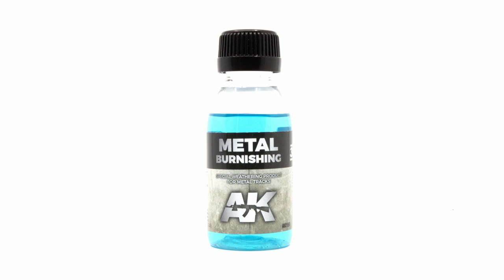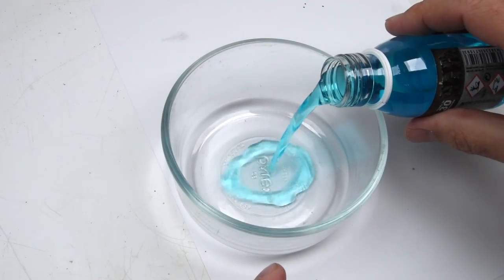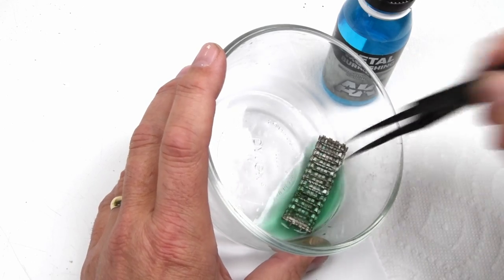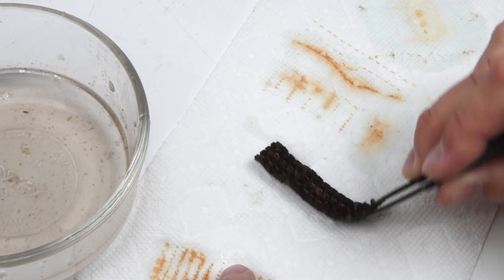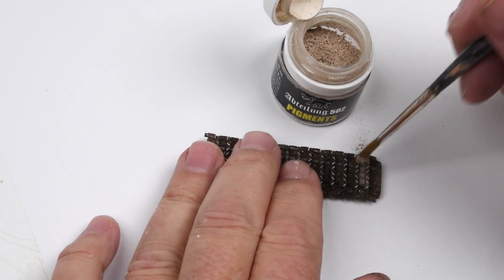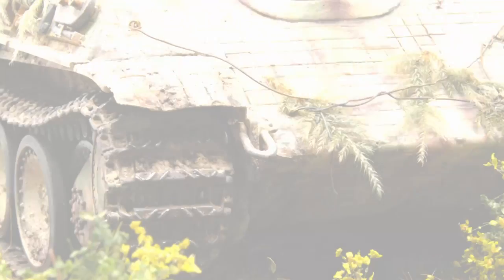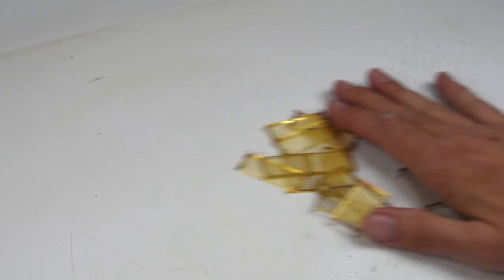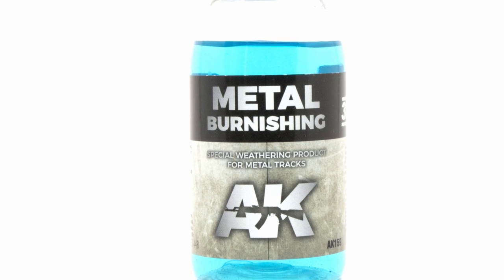Metal Burnishing Product Demonstration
A short video tutorial demonstration Metal Burnishing Fluid.